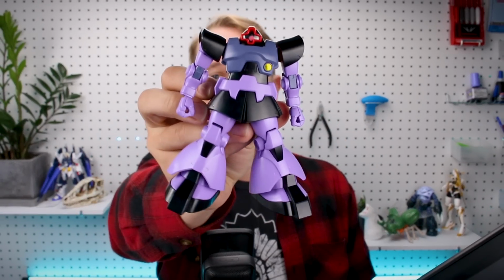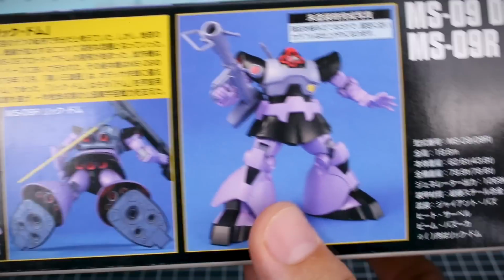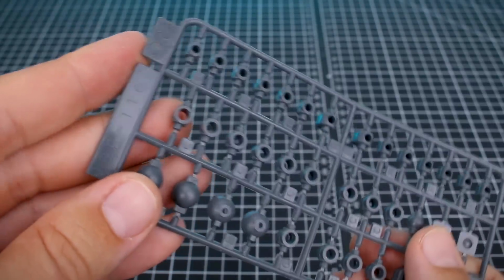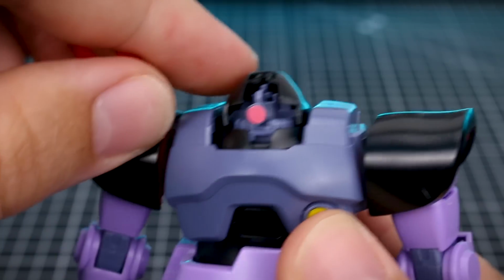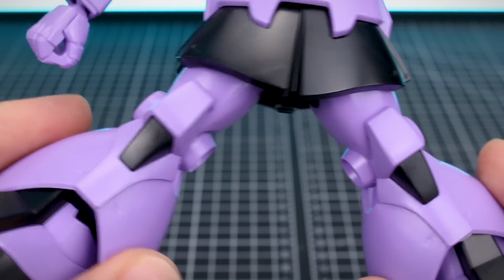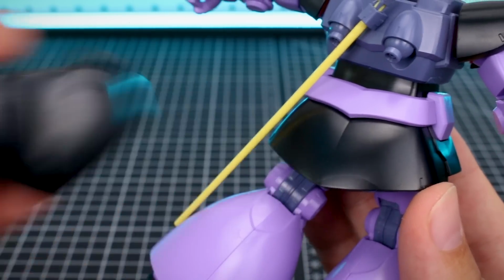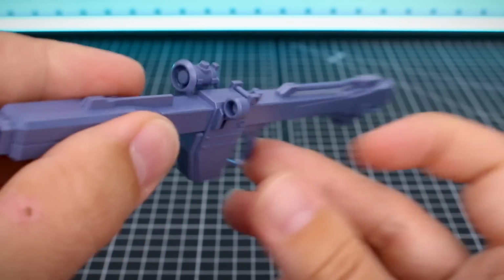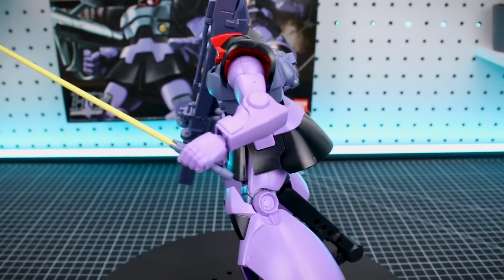HGUC Dom/ Rick Dom - Mobile Suit Gundam UNBOXING and Review!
Checking out the classic HGUC Dom/Rick Dom kit! Great that it includes parts to make either version, and a kit that holds up quite nicely despite being originally released back in 2006!